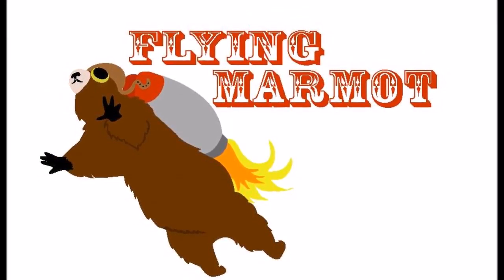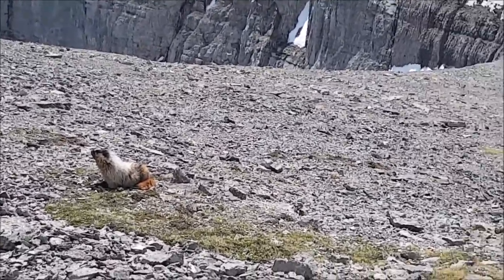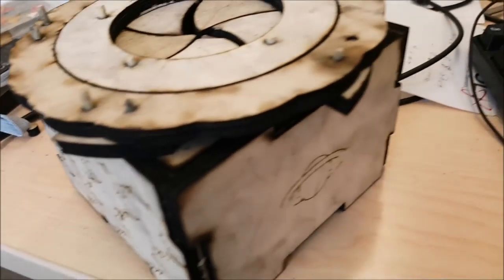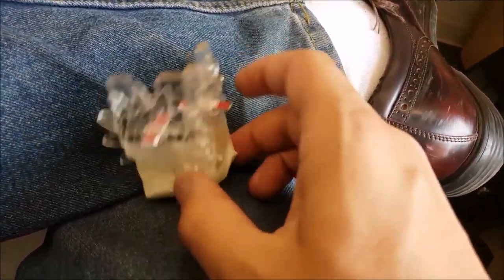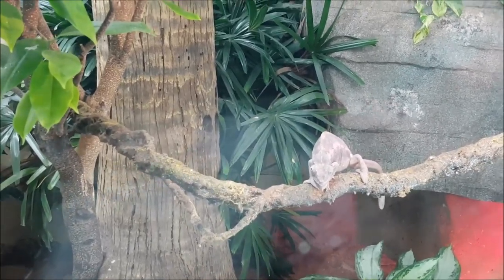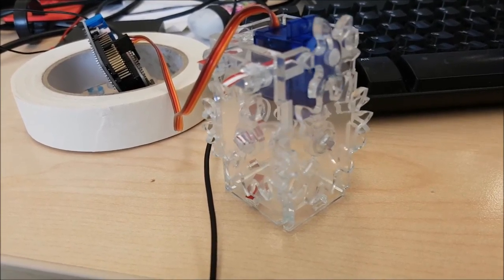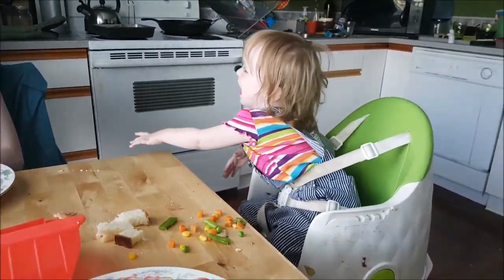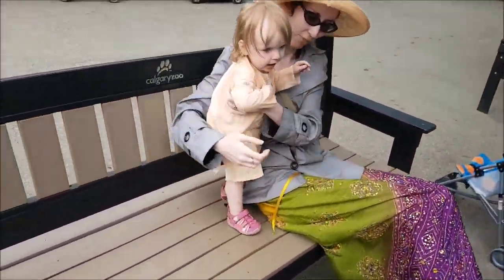064 - Wind, bread, and other elements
This is what I get for putting off posting; too much happened to easily add a voiceover to! Anyway, the bread recipes are below:

Essence of Orange Bread
3c flour
1 tsp salt
1/4 tsp yeast
1/4 c oil
1 1/4 c water
1/4 c honey
1 tsp orange extract

Healthy Cornmeal Bread
1/4 c buckwheat flour
1/4 c flax seed, ground
1 1/2 tsp salt
1/2 c corn meal + 1 cup boiling water (stir and wait until cool enough to touch before combining with others)
1 1/2 tsp salt
1 1/2 c white flour
1/4 tsp yeast
1/4 c oil
1/2 c water

Full On Orange Bread
3 c flour
1 tsp salt
1/4 tsp yeast
1/4 c oil
1 1/4 c orange juice
1 tsp orange extract (could have used more)